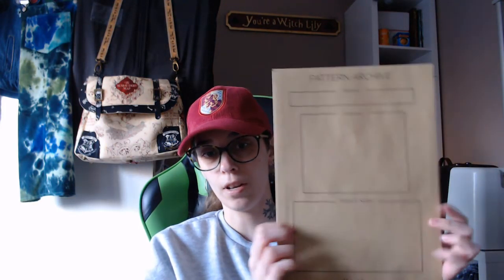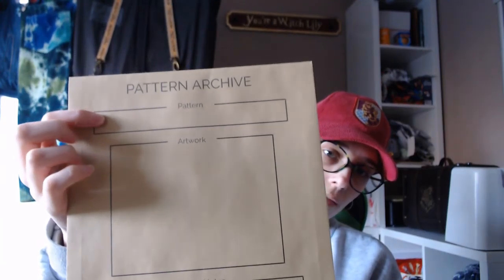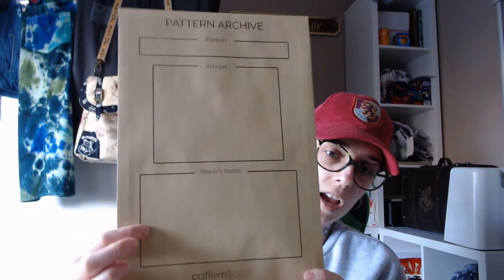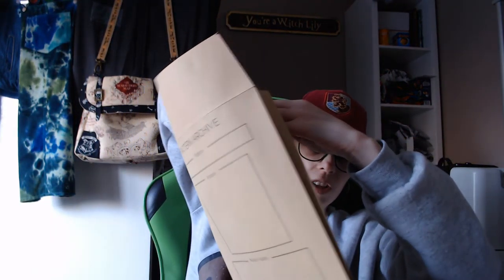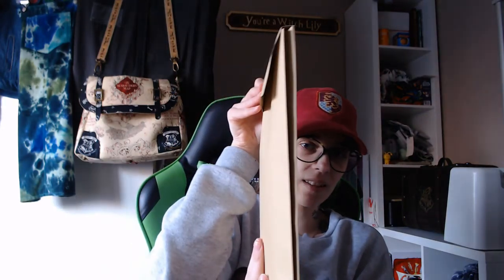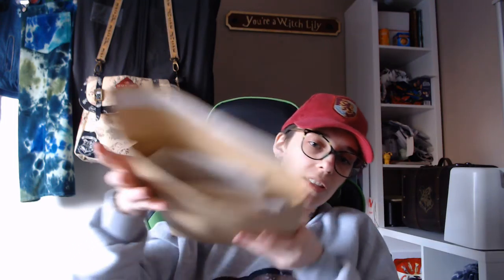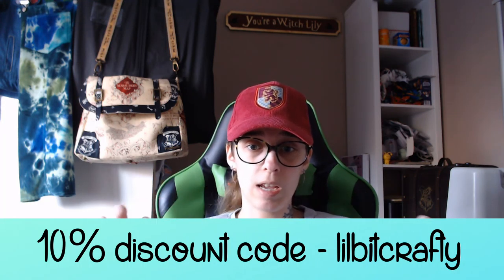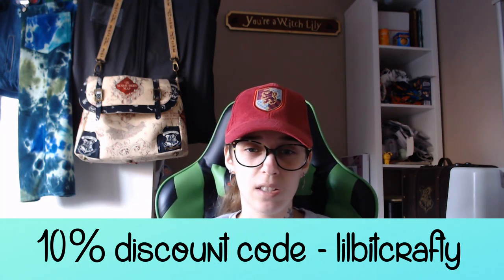Patterntrace Pattern Storage Envelopes Review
Hi guys!
Today I'm reviewing the Pattern Storage Envelopes from Patterntrace. I want to be completely transparent on my channel, these were gifted to me but I want to stress that as always ALL opinions are my own and 100% honest!
Happy Crafting!
Lily

***AS ALWAYS ALL OPINIONS ARE COMPLETELY MY OWN***
Links:-